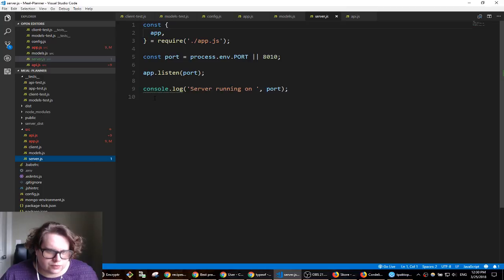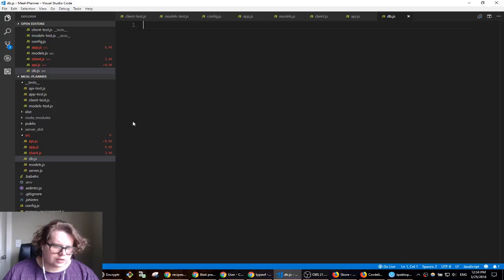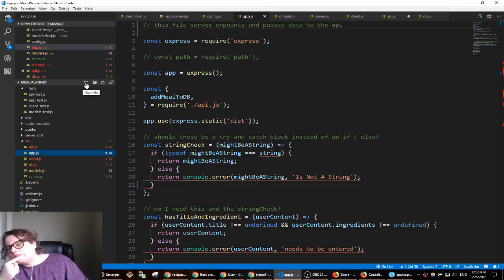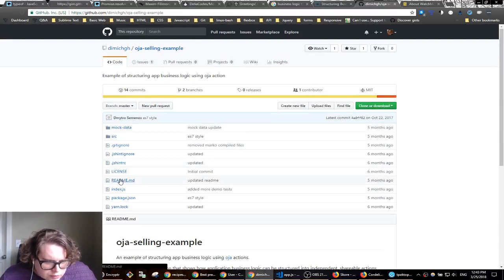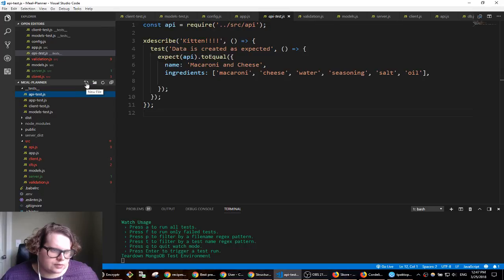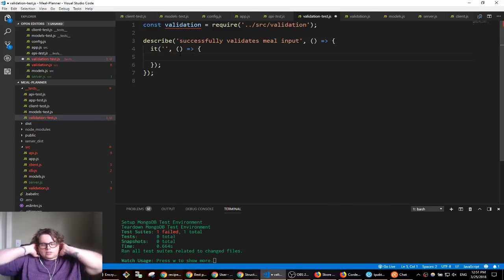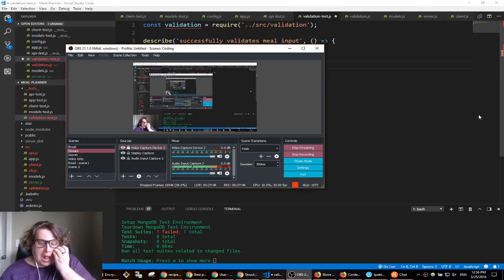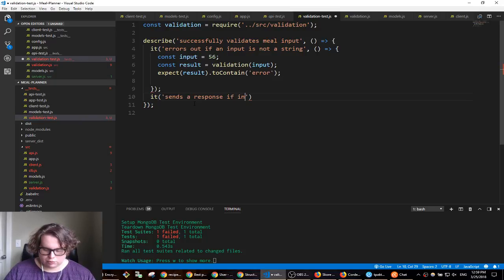Delia Codes Live Stream